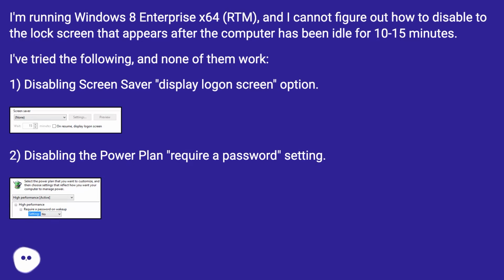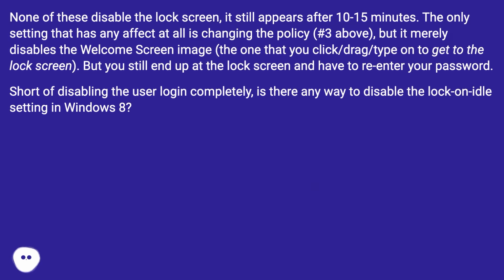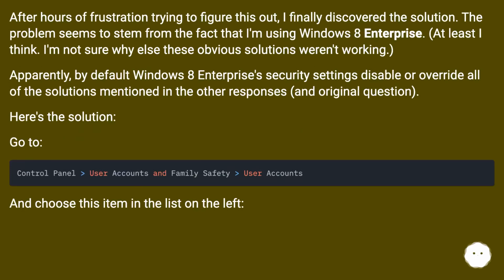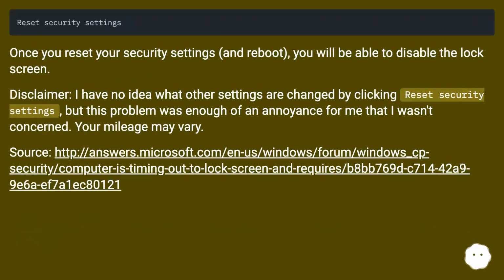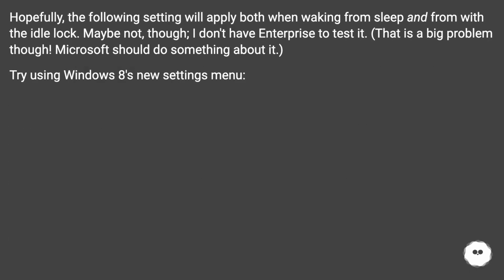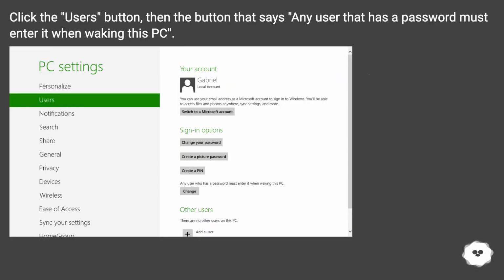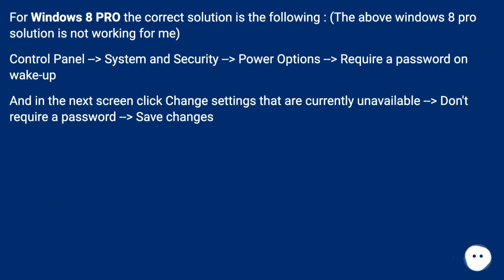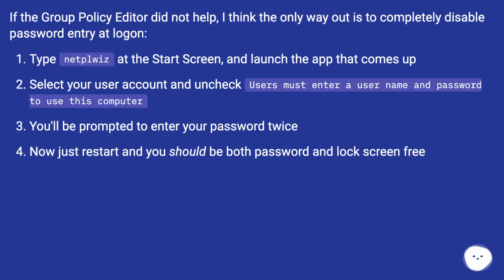How do I prevent the Welcome Screen / Lock Screen from appearing after idling in Windows 8?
Chapters
00:00 How Do I Prevent The Welcome Screen / Lock Screen From Appearing After Idling In Windows 8?
00:57 Accepted Answer Score 4
01:52 Answer 2 Score 3
02:39 Answer 3 Score 3
03:06 Answer 4 Score 1
03:19 Answer 5 Score 1
03:44 Thank you